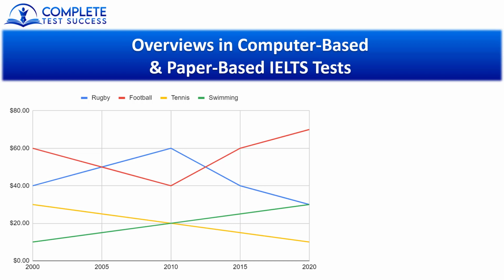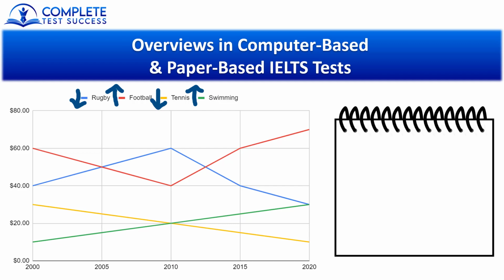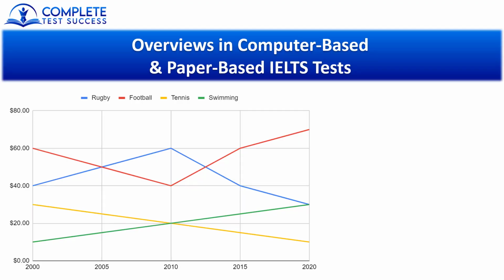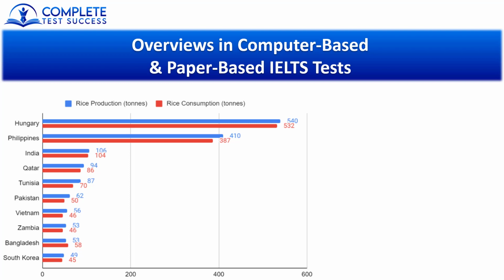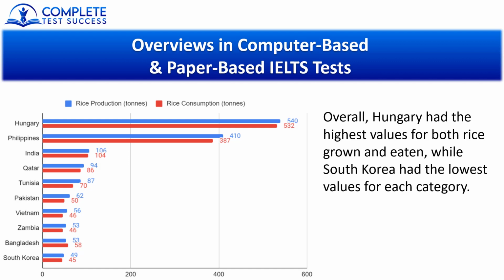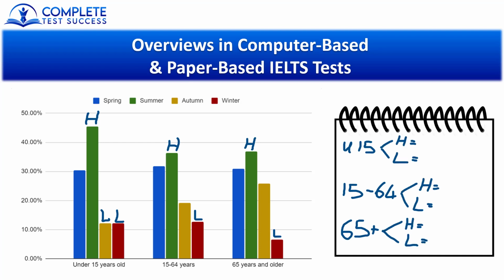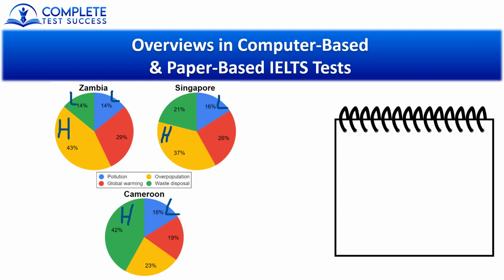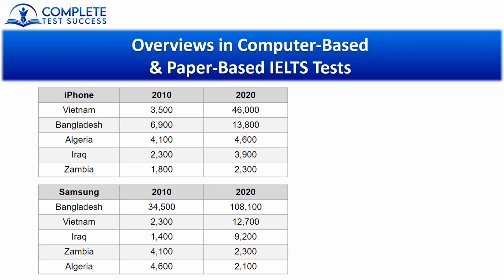Overview in Computer-Based vs. Paper-Based Academic IELTS Writing Task 1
In Academic IELTS Writing, you must write an appropriate overview before you can achieve a band 7 or higher in Task Achievement.

In this lesson, we look at how your approach will be slightly different depending on whether you're taking the computer-based IELTS test or the paper-based IELTS test.

Here's the link to register for my Free Live Feedback Lessons